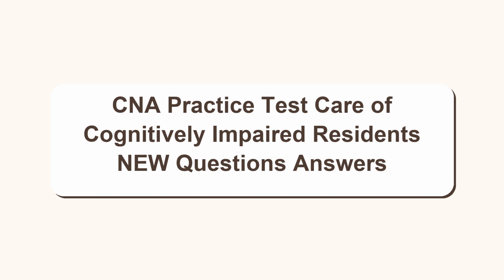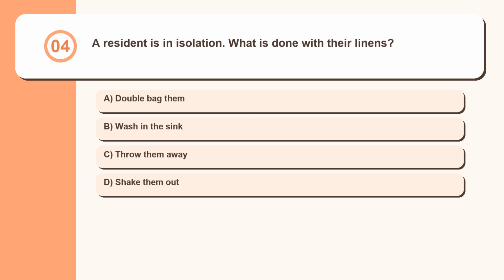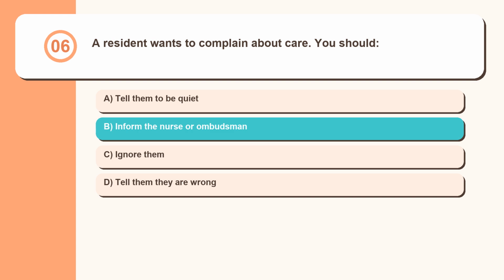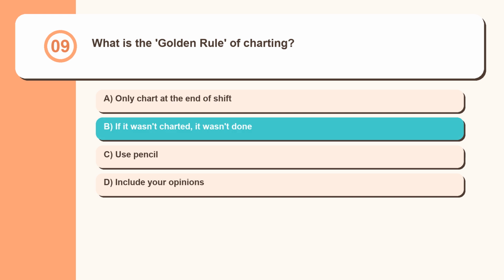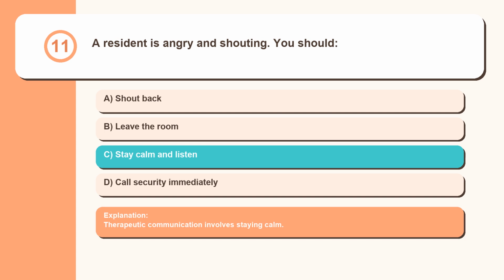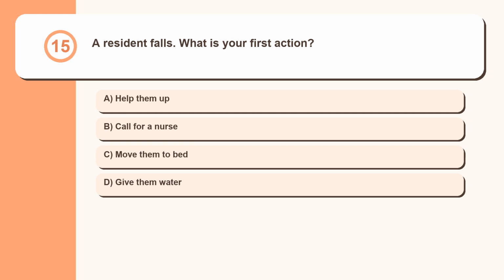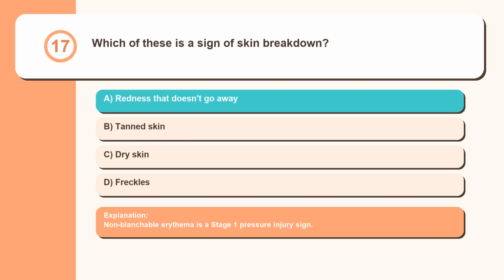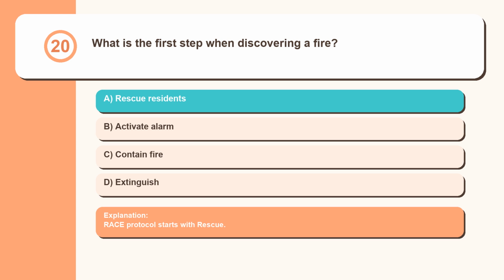2026 CNA Practice Test: Cognitively Impaired Residents Exam Q&A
Are you preparing for your certified nursing assistant state board exam this year? Passing the 2026 CNA certification exam requires a deep understanding of specialized patient care, especially when it comes to residents with cognitive impairments. This comprehensive practice test covers the newest questions and answers you need to know to succeed on your upcoming test. Whether you are taking the Prometric, Pearson Vue, or Headmaster exam, mastering the care of cognitively impaired residents is critical for your success and your future career in healthcare.

Cognitive impairment, including conditions like Alzheimer's disease, vascular dementia, and other forms of memory loss, presents unique challenges in long term care facilities and nursing homes. As a certified nursing assistant, you are the frontline caregiver. The state evaluators want to see that you know how to safely, respectfully, and effectively manage the daily needs of these vulnerable patients. This video walks you through the exact scenarios, multiple choice questions, and critical thinking exercises that frequently appear on the official 2026 CNA state exam.

We understand that preparing for your medical boards and certification tests can be overwhelming. If you are looking for extra support, we also provide these services, complete study resources, and one-on-one help to ensure you pass your CNA exam on the first try. Check the links below to access our comprehensive practice materials and start studying smarter today.

When studying the cognitive impairment section of your nursing assistant exam, there are several key areas you must memorize. First, communication strategies are heavily tested. You will see questions about how to approach a resident with dementia. Remember to always approach from the front, maintain eye contact, speak slowly and clearly, and use simple, short sentences. Validation therapy is another major concept for 2026. Instead of forcing reality onto a confused resident, validation therapy encourages you to accept their reality to reduce anxiety and prevent agitation.

Assisting with activities of daily living for individuals with memory loss requires immense patience and specialized techniques. Your state evaluator will observe how you handle feeding, bathing, and dressing procedures during your clinical skills test, and the written exam will mirror these scenarios. For instance, when helping a resident with Alzheimer's disease get dressed, you should lay out clothing in the order it needs to be put on and offer limited, simple choices to prevent them from becoming overwhelmed. During meal times, minimizing distractions in the dining room and using hand-over-hand techniques can encourage independence while ensuring the resident receives adequate nutrition and hydration.

Safety is the number one priority for state examiners. You will encounter practice questions about wandering, pacing, and elopement. Knowing how to redirect a resident safely without using physical or chemical restraints is a guaranteed question on the written portion of the test. You must know how to identify the triggers for challenging behaviors, such as hunger, pain, or the need to use the restroom, since cognitively impaired residents often cannot express these basic needs verbally.

Sundowning syndrome is another highly tested topic. This refers to the increased confusion, restlessness, and agitation that some residents experience in the late afternoon and evening. Your CNA practice test will likely ask how to manage sundowning. The correct answers usually involve keeping the facility well-lit in the evening, maintaining a strict daily routine, and minimizing daytime napping. Understanding the difference between dementia, which is progressive and irreversible, and delirium, which is sudden and often reversible due to infections like a urinary tract infection, is another crucial learning objective for your nursing assistant certification.

This video is designed to simulate the real testing environment. As we read through each practice question, pause the video, think about the clinical scenario, and choose your best answer before we reveal the explanation. Understanding the rationale behind every correct answer is the secret to passing the exam. Memorizing questions is not enough; you must understand the underlying nursing principles based on the latest 2026 clinical care guidelines.